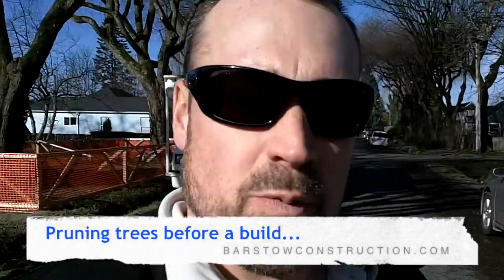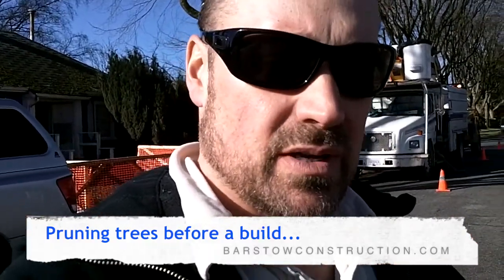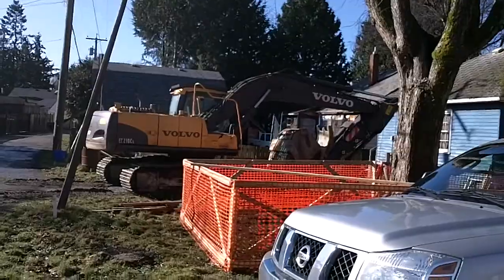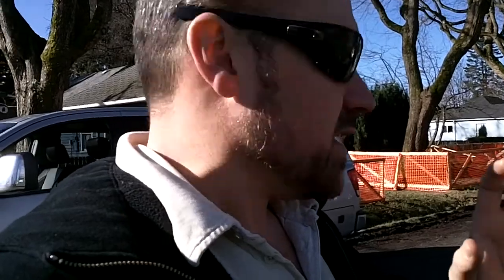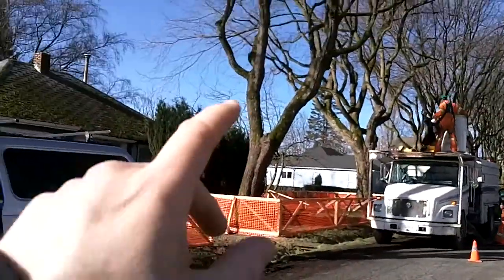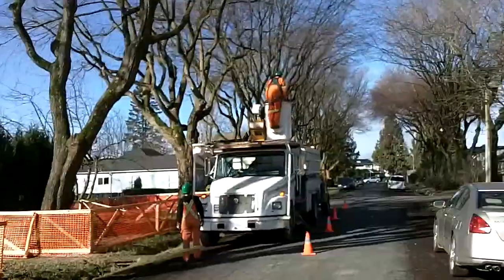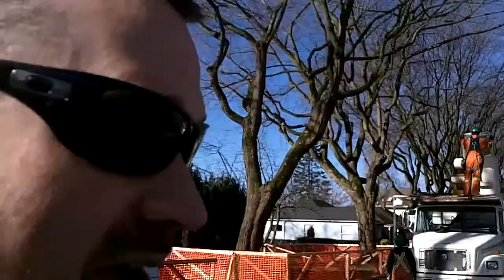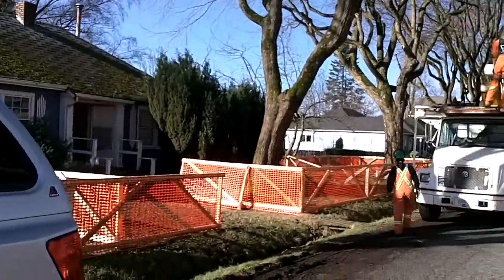Pruning trees before a new build